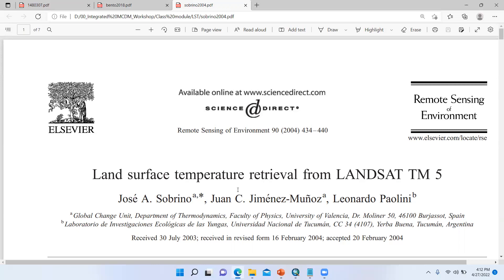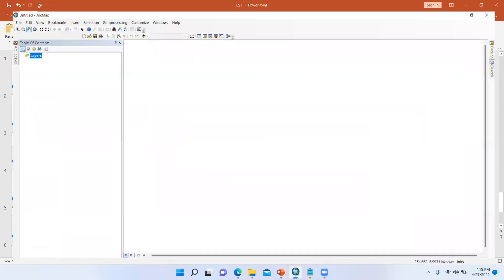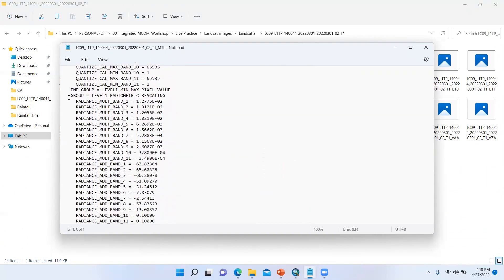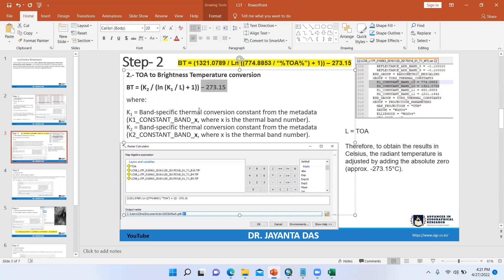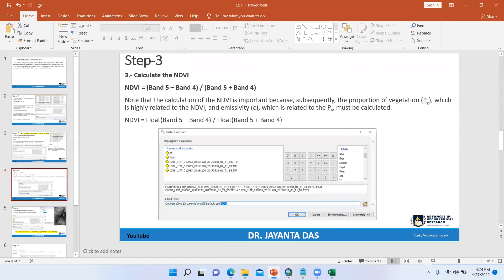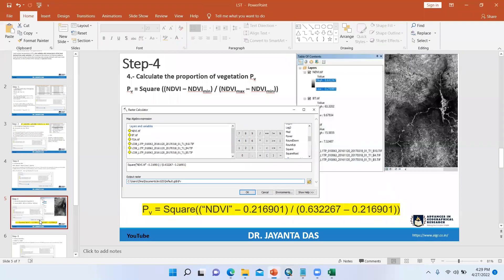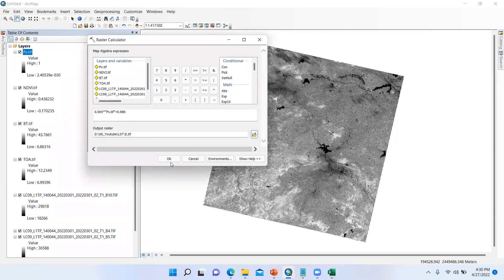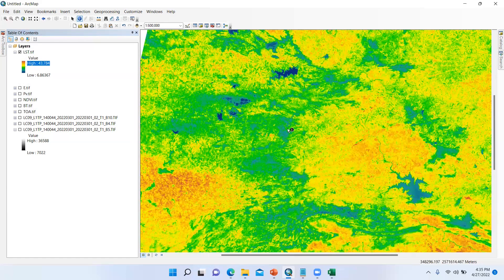How to calculate Land Surface Temperature from Landsat 9 using ArcGIS II Heatmap II Dr. Jayanta Das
In this tutorial I have shown how to calculate LST from Landsat image.